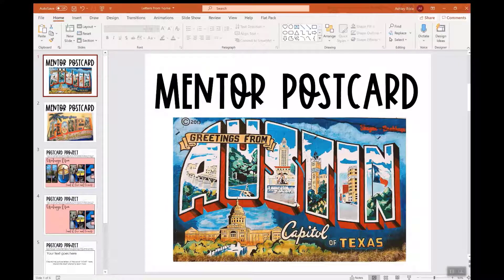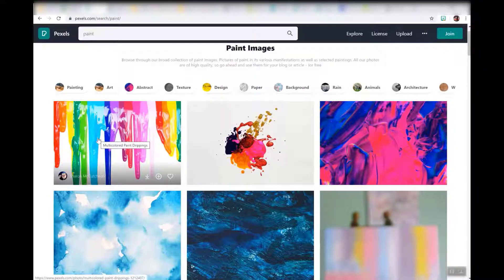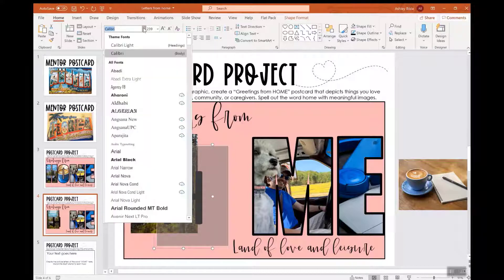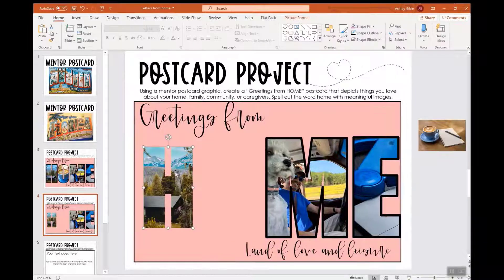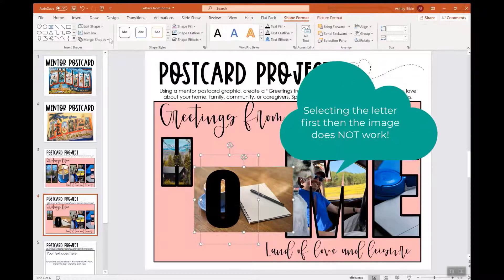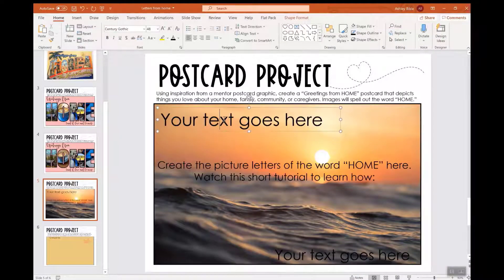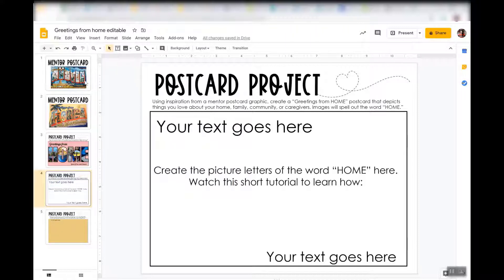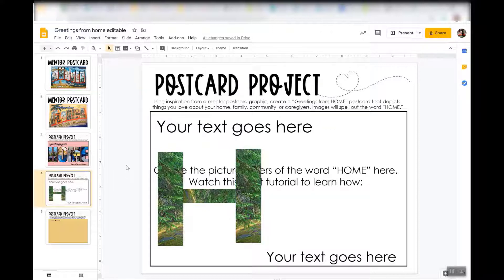How to turn pictures into letters in PowerPoint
Learn how to turn images into letters in PowerPoint.